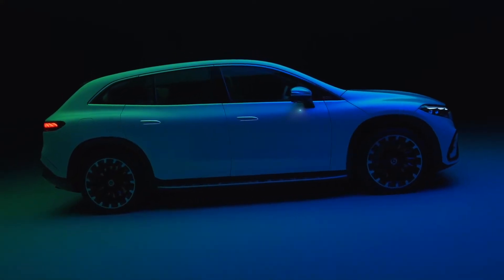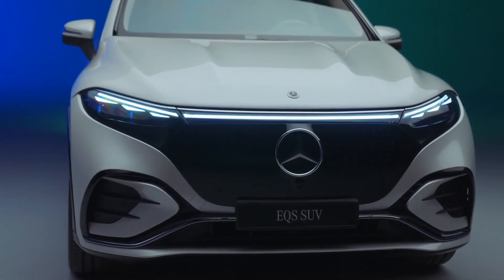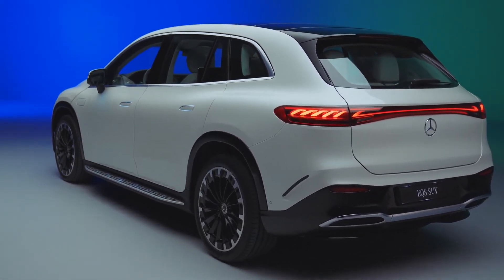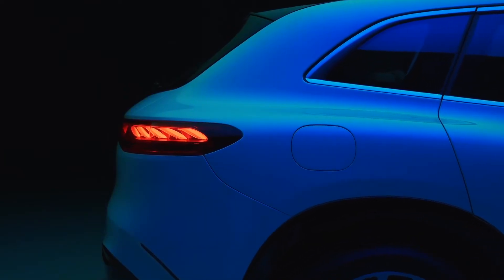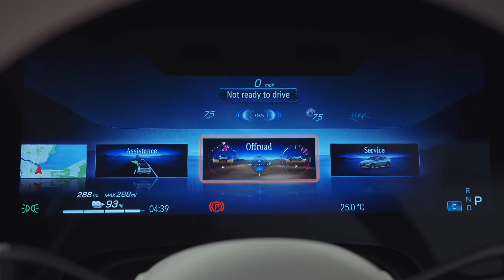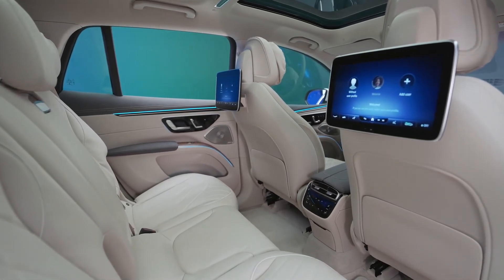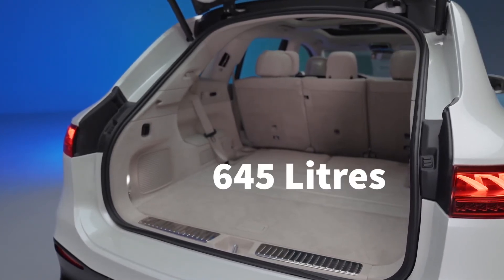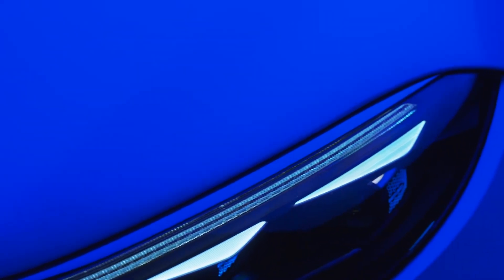New Mercedes EQS SUV Review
Hello everyone. Welcome to Everything Cars and More. Today I am going to review the new 2023 Mercedes EQS SUV.